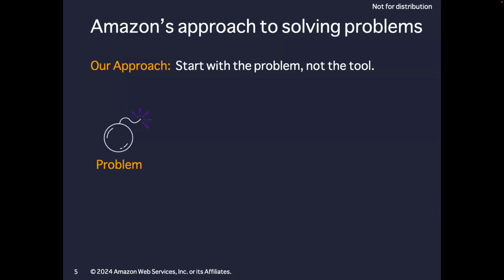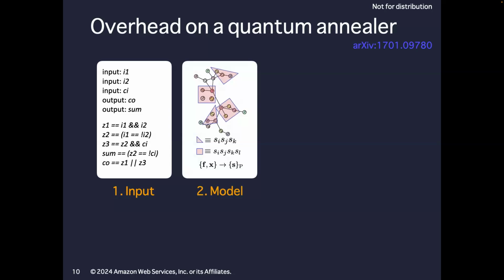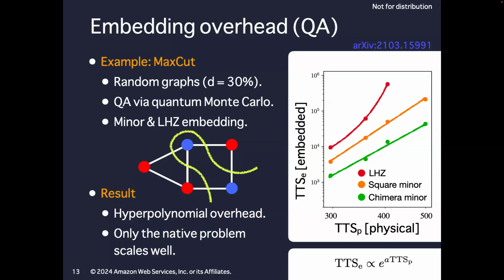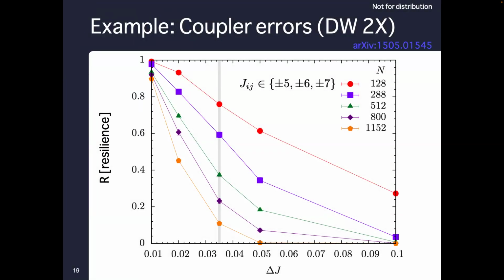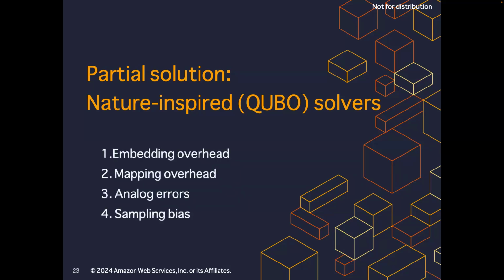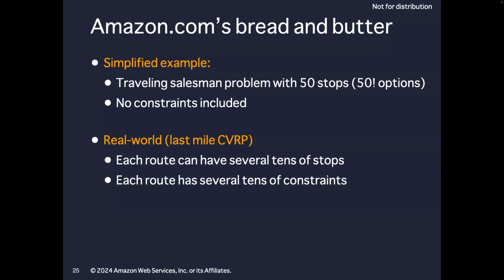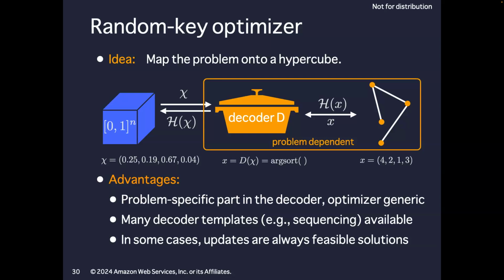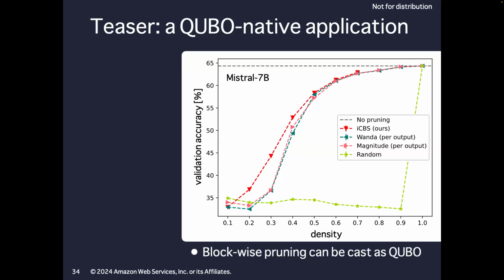INQA Conference 2024: Helmut Katzgraber - Amazon Web Services, USA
Title: Searching for applications of quantum computing in industry

Abstract: Optimization has often been praised as a key application domain for quantum devices and, in particular, quantum annealing machines. In this presentation I will share some lessons learned from working with industrial-scale optimization use cases. Examples include key problems in manufacturing and logistics (e.g., vehicle routing and scheduling), financial services (e.g., portfolio optimization), and health care and life sciences (e.g., drug similarity, clinical trial development). I will argue that most optimization problems of interest are either best tackled with classical optimization techniques or hybrid methods, unless big advances are made in the mapping and embedding of industrial-scale use cases or large strides are taken in the development of quantum optimization techniques and machines.